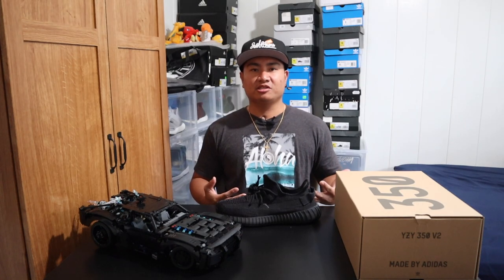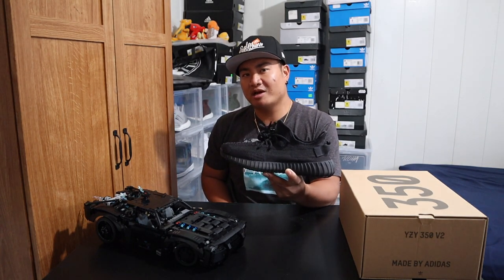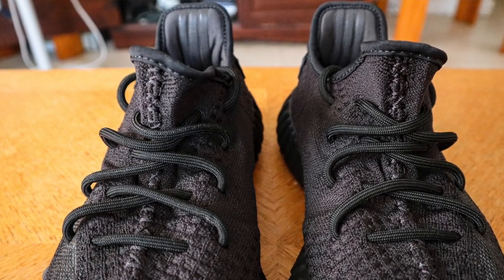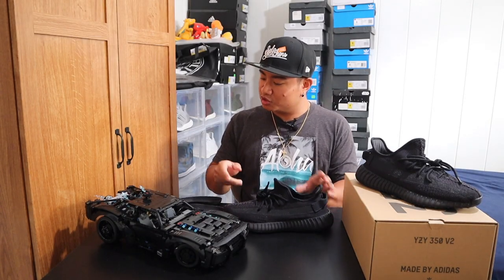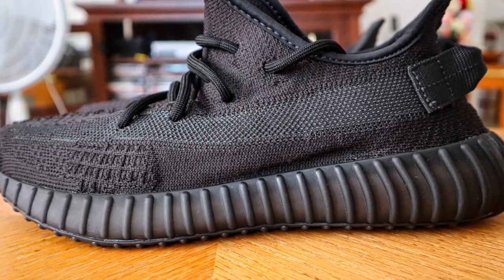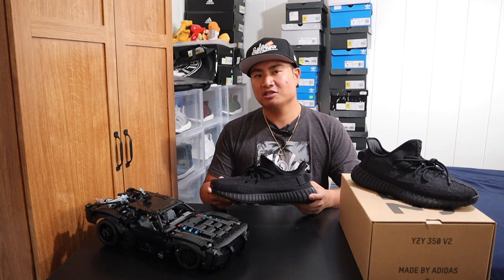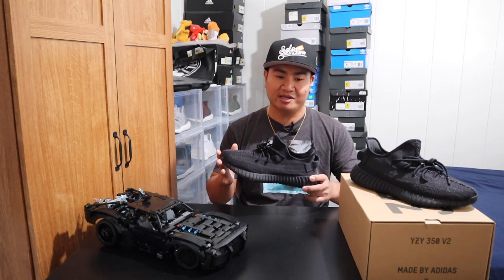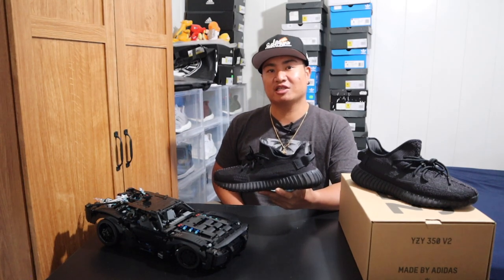Triple Black! Yeezy 350 v2 'Onyx' | Review & On Feet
Howzit everyone! Back with another sneaker review and this time I have the Yeezy 350 v2 in the 'Onyx' colorway. Basically a complete opposite of the triple white or 'Bone' colorway, we have here a pair 350 v2s in a triple black! Were these a must cop?